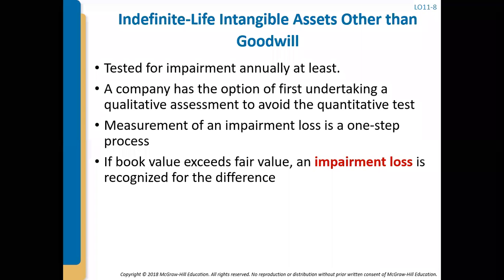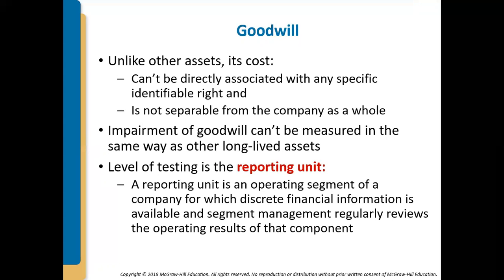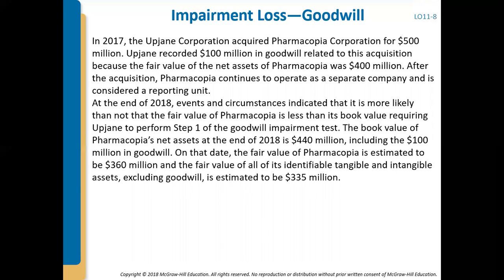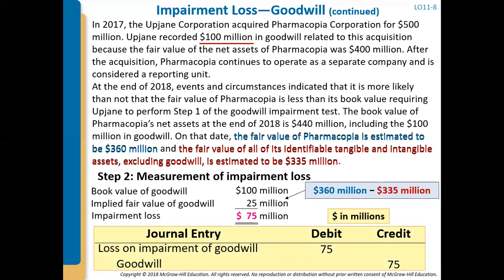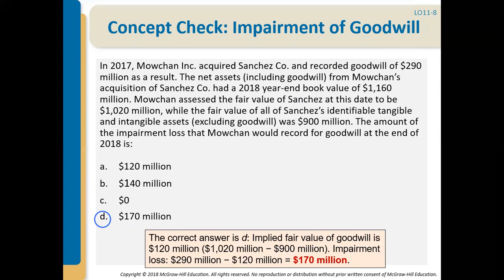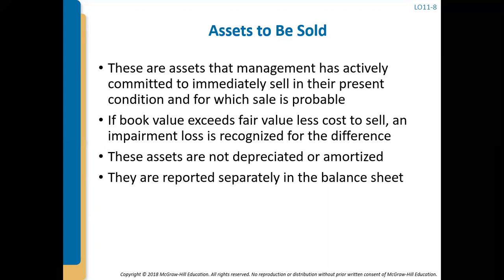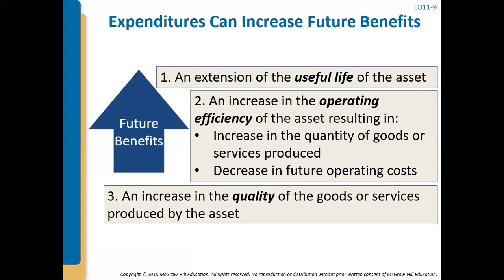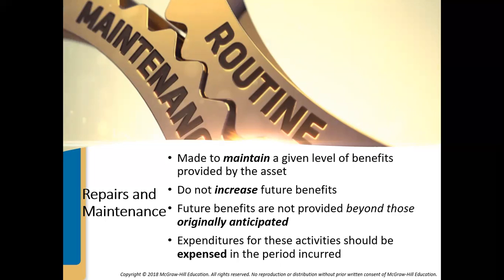Intermediate II - Chapter 11 - 4 Goodwill Impairments etc